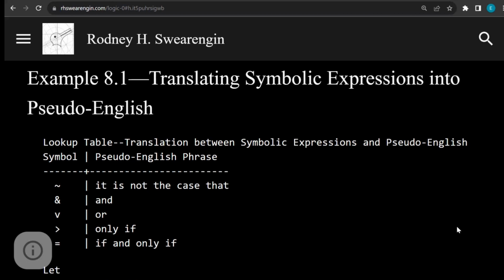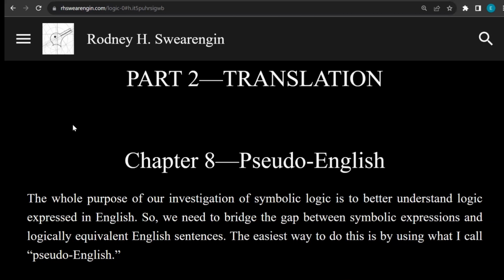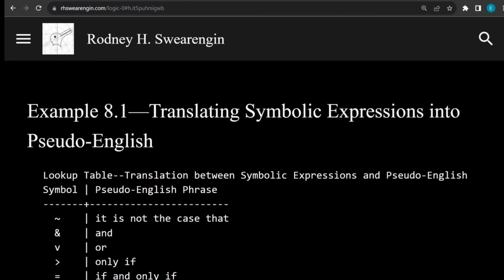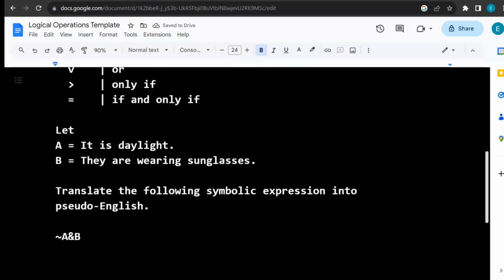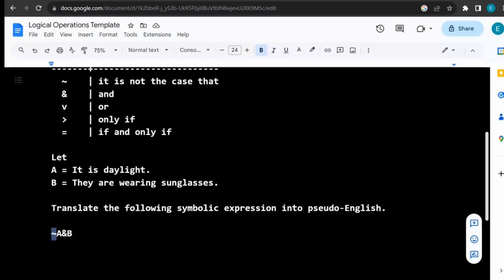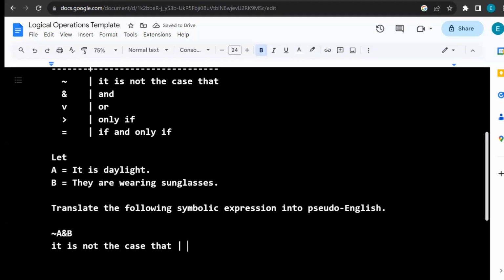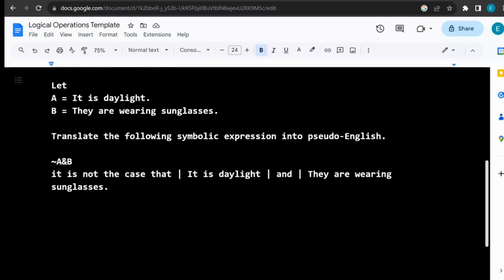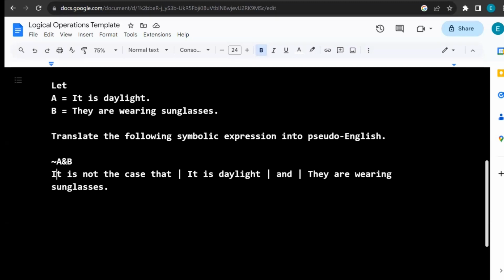Logic 0 — Example 8.1 — Translating Symbolic Expressions into Pseudo-English